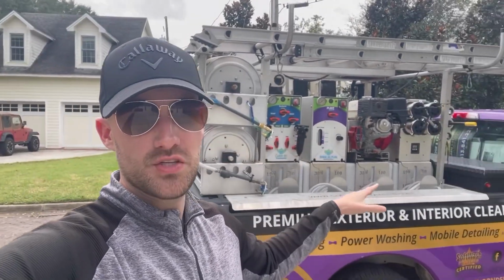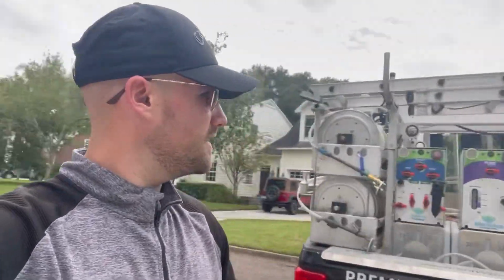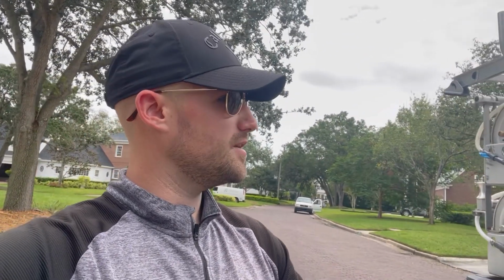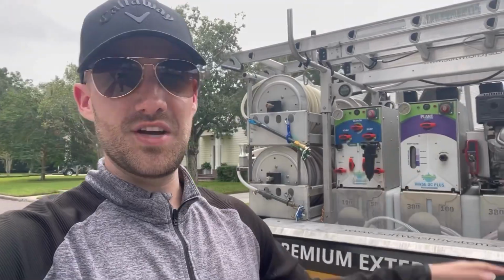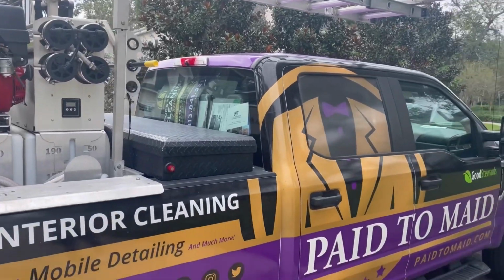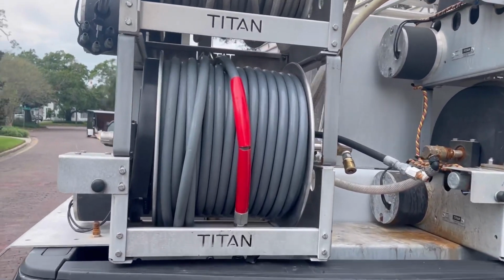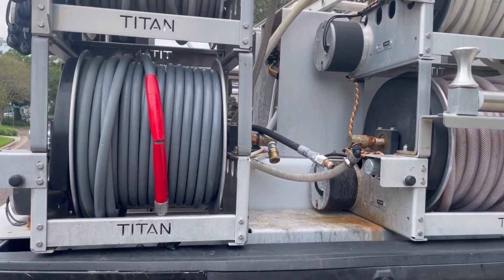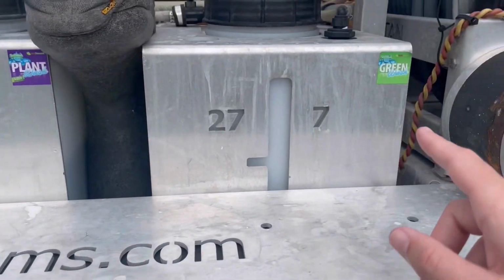$100,000 Pressure Washing Setup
Interested in having me set up or manage your Facebook ads

Order a custom-built website from me and my team (limited spots)

Rank TOP 3 on Google listing of your area using my backlink and citation services

Best Pressure Washer to Start
Current Pressure Washer
Best Pressure Washer For Pros
Best Surface Cleaner to Start
14” Surface Cleaner For 2.5 GPM
Best Surface Cleaner For Pro's
Ball Valve
Turbo Nozzle
Pressure Washer Hose
Hose Reel
Garden Hose
Wand Tips
Huk Boots
Protection Mask